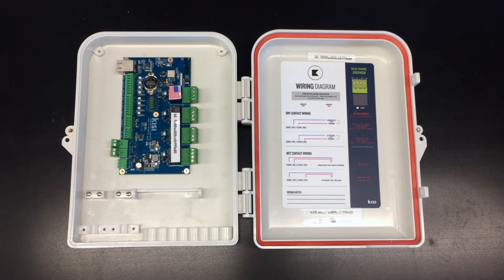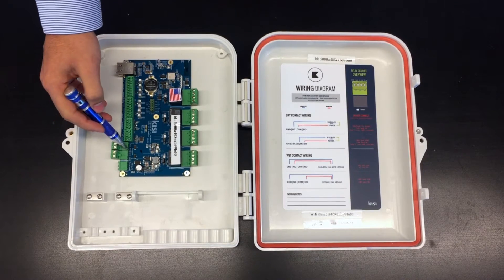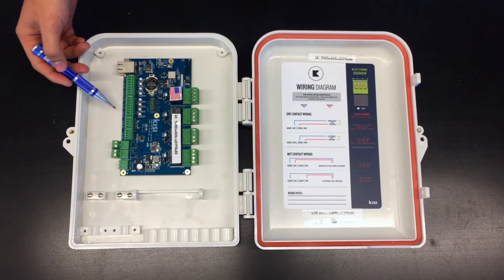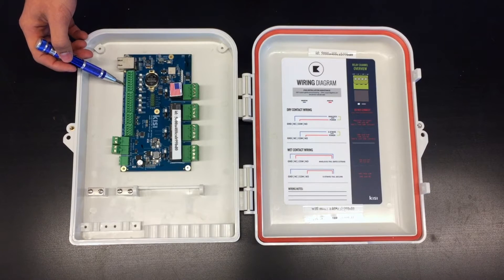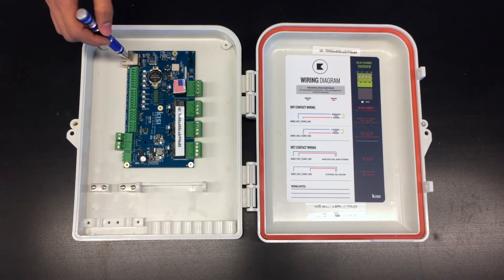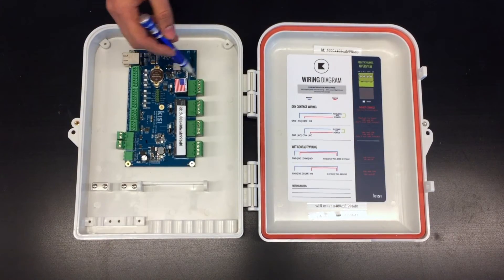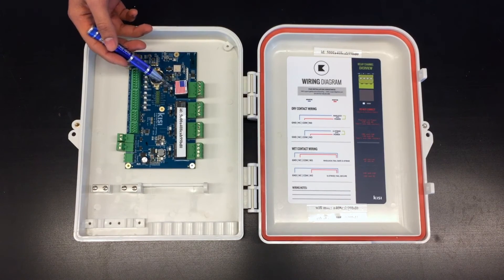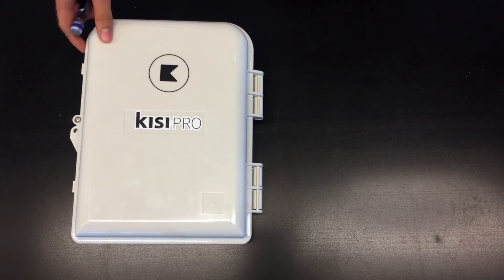Kisi K-8000 Pro Door Controller: Product Overview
The Kisi Pro K8000 Door Controller is the newest and most powerful access control panel from Kisi.

 Features include:
- 12/24 volt inputs and outputs for connecting
- Request to Exit inputs, making events trackable
- Contact sensors to detect if the door is open or closed in the Kisi Dashboard
- Ethernet connection for a reliable and stable internet connection
- Wet relays with the ability to power your commercial locks (12/24 volts)
- IP67 rated casing - both dust and water resistant

To learn more and purchase your own panel go